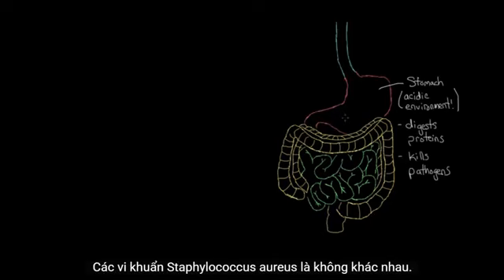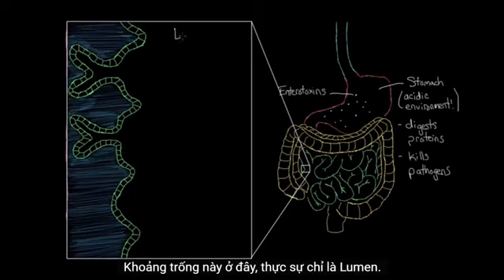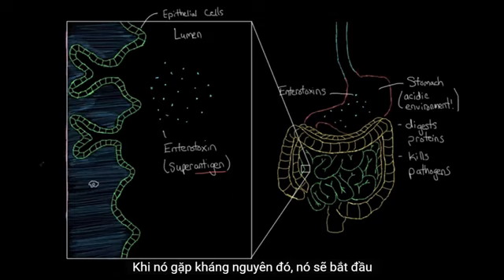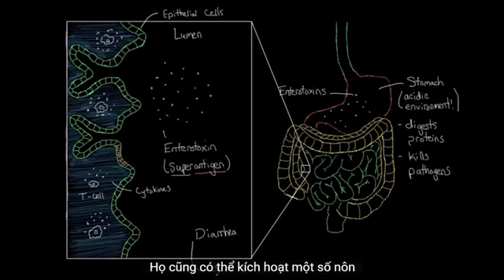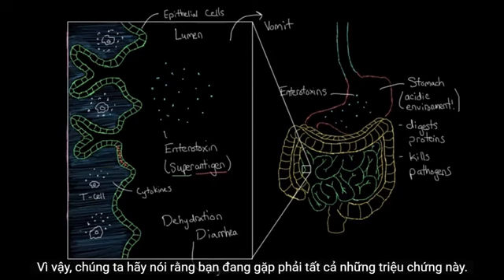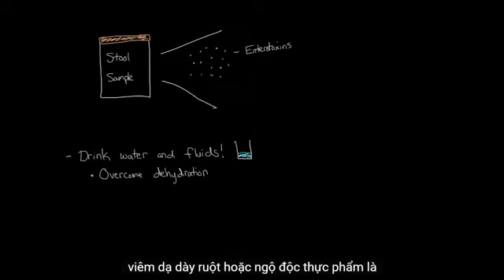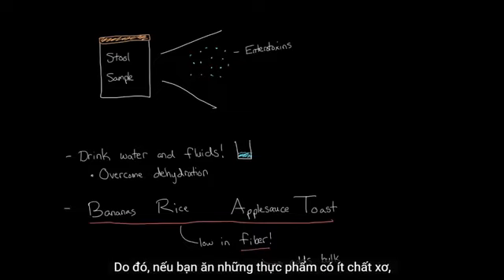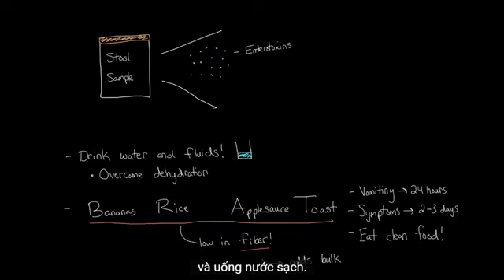viêm dạ dày,ruột do tụ cầu vàng- chiseyhoc.net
Cám ơn các bạn đã theo dõi video.